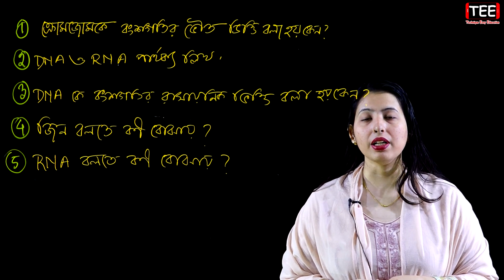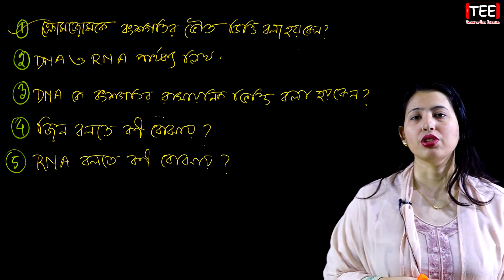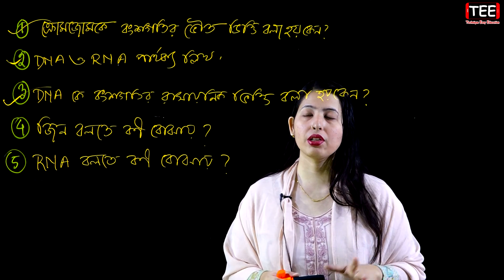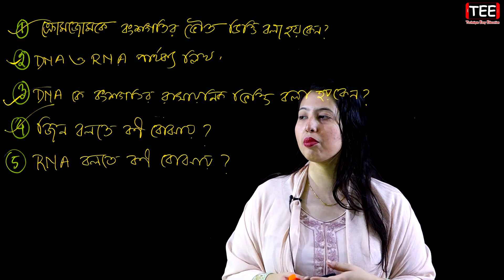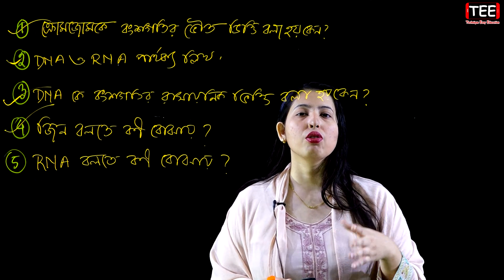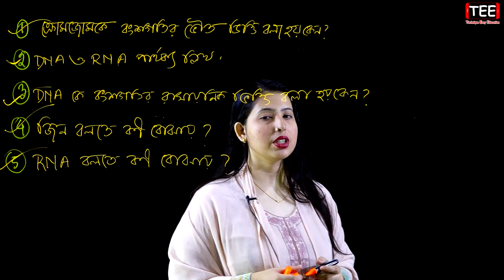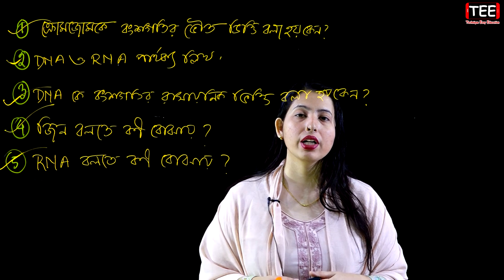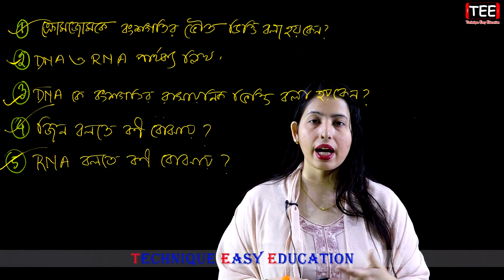এসএসসি জীববিজ্ঞান ১২ অধ্যায় জ্ঞানমূলক প্রশ্ন || SSC Biology Chapter 12 || জীবের বংশগতি ও বিবর্তন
এসএসসি জীববিজ্ঞান ১২ অধ্যায় অনুধাবন মূলক প্রশ্ন
জীবের বংশগতি ও বিবর্তন
SSC Biology Chapter 12
Biology Realization Question